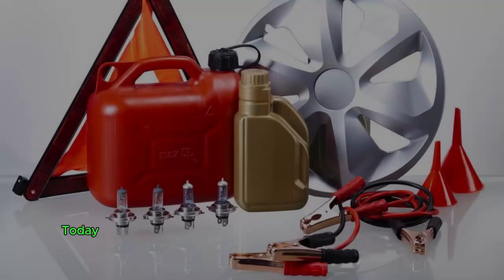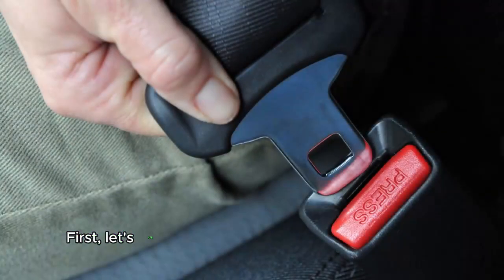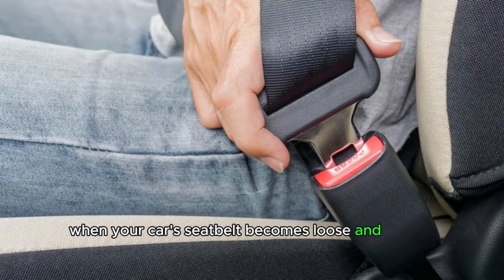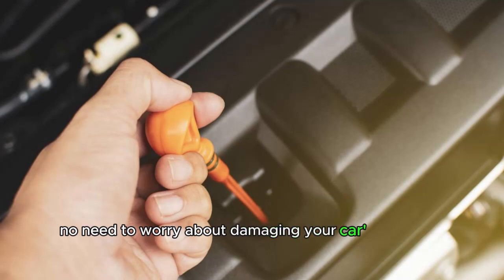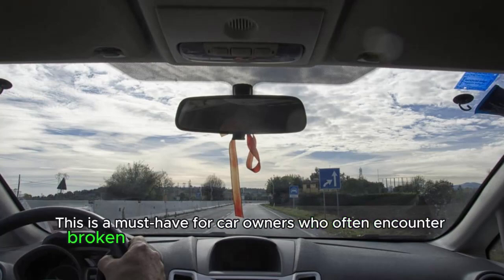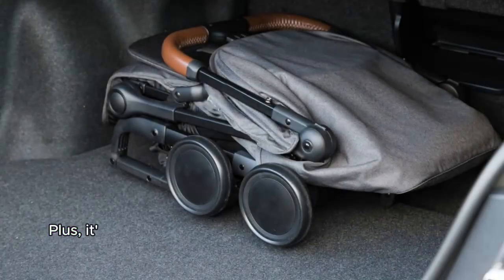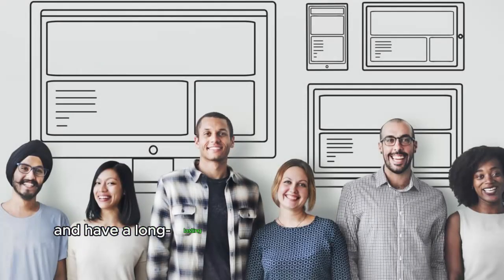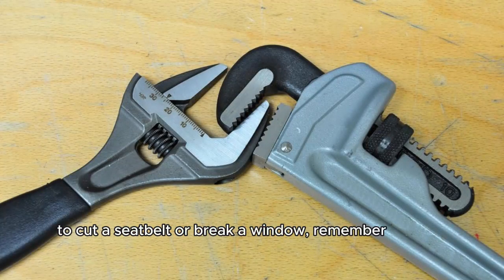emergency seat belt cutter windows hammer tools